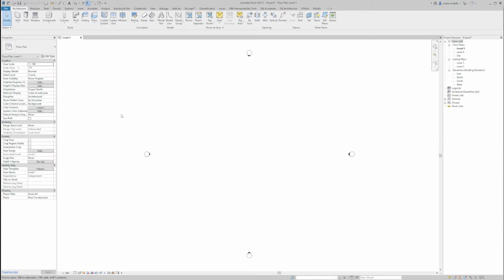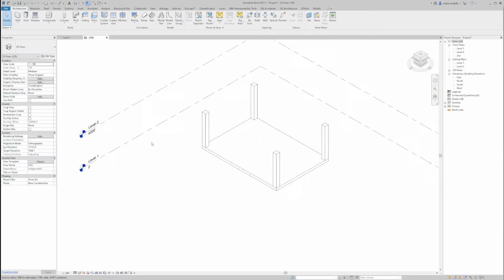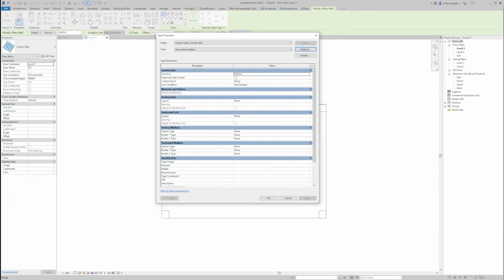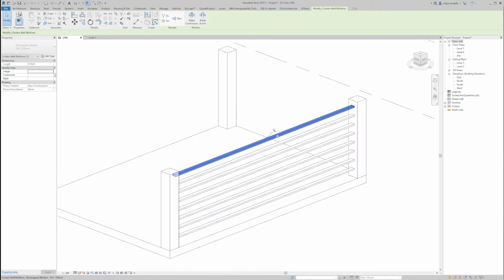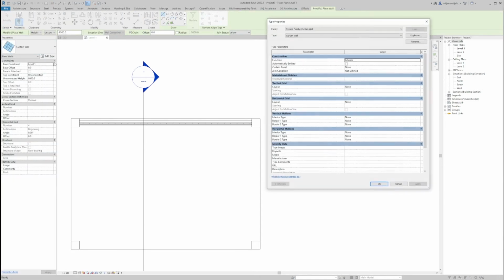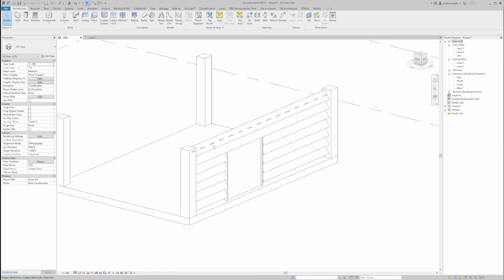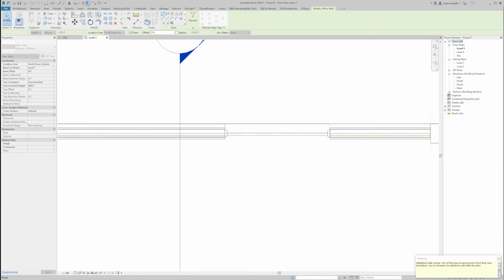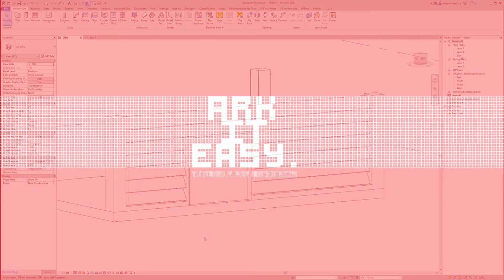Wall Cladding in Revit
In this Revit tutorial I am going to show you how to create a wall with a slanted cladding. With following this tutorial step by step you will be able to model it on a very simple and quick way using Curtain Walls in Revit.